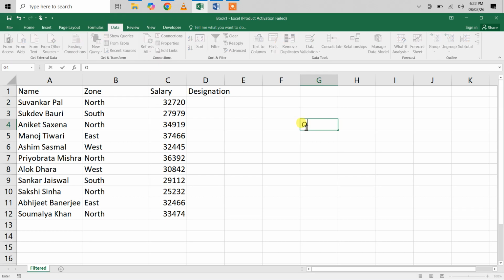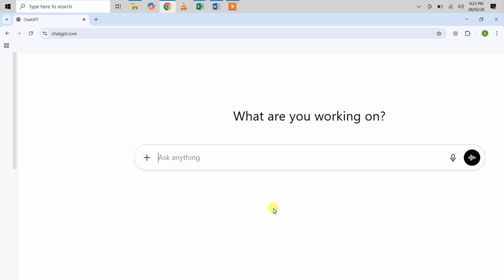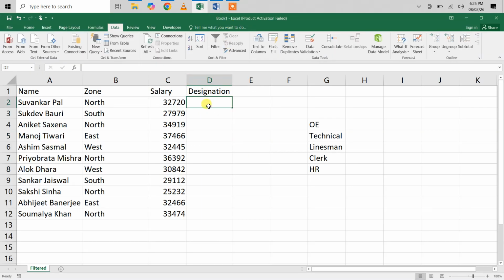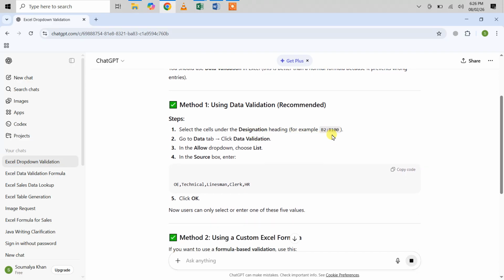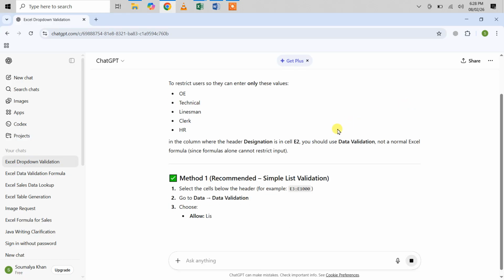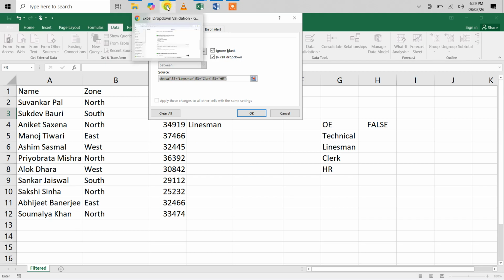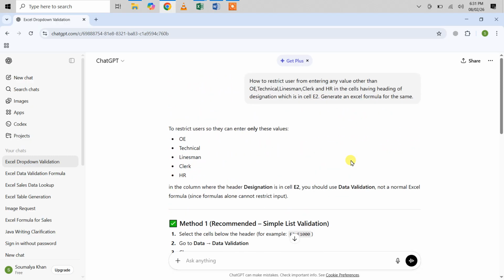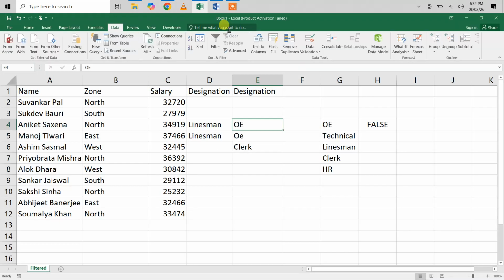Example 6 Data Validation